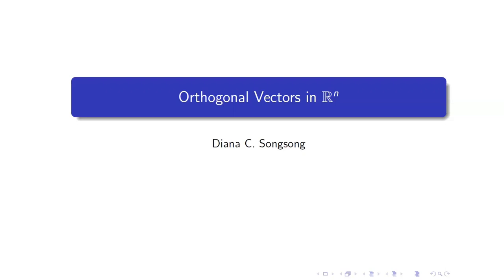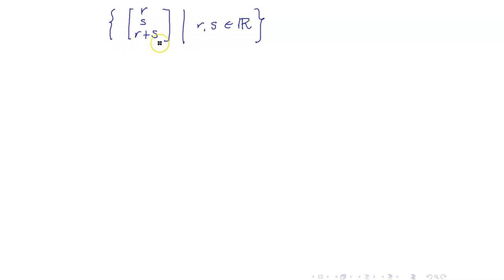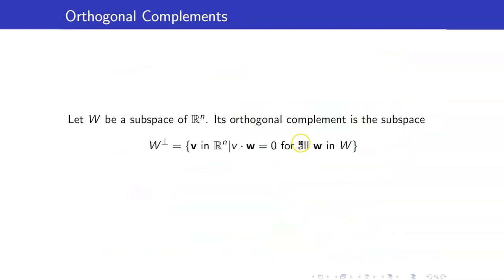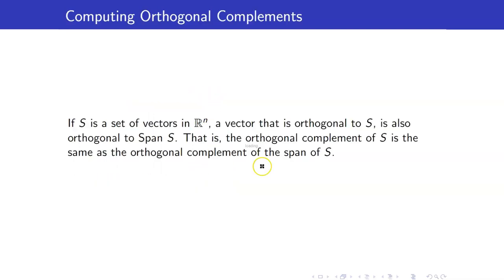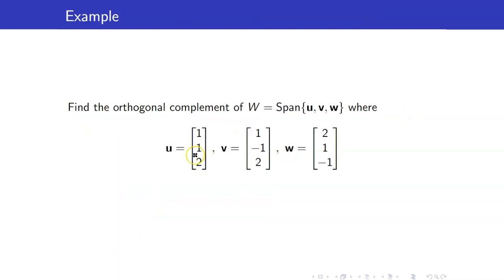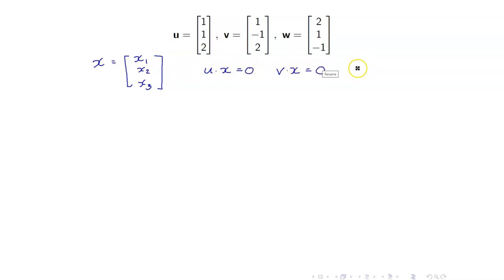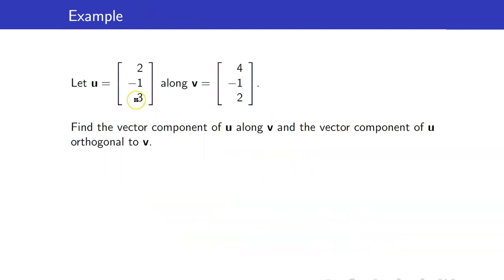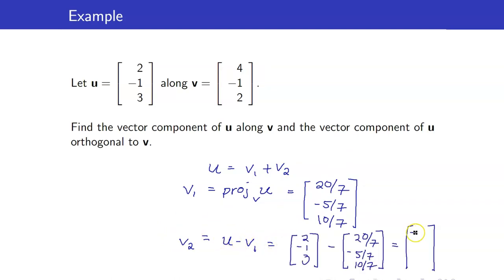Linear Algebra Lecture 28 | Orthogonal Vectors and Orthogonal Projection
In this linear algebra lecture, I am going to discuss orthogonal vectors.  Moreover, I will discuss how to get the orthogonal projection of a vector to another nonzero vector.  At the end of the video, I will also discuss how to get the orthogonal components of a vector with another vector.

🙋‍♂️ Have questions?